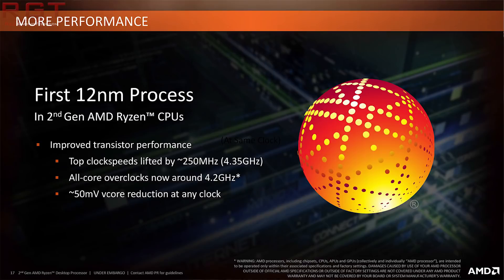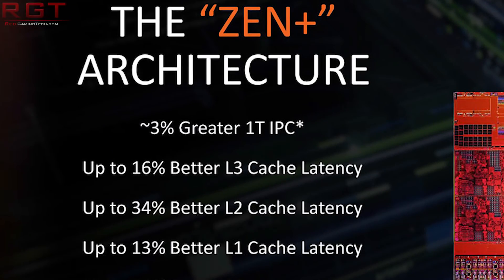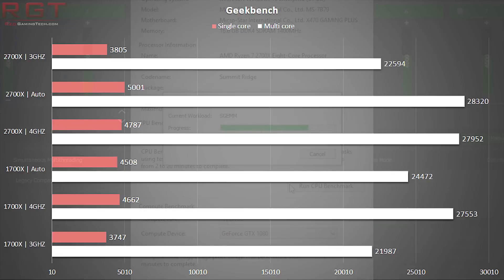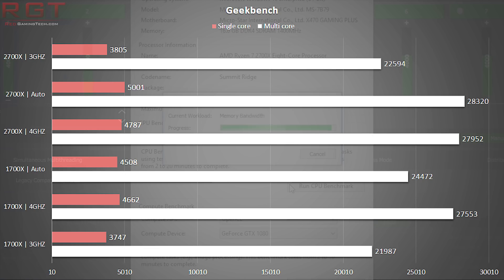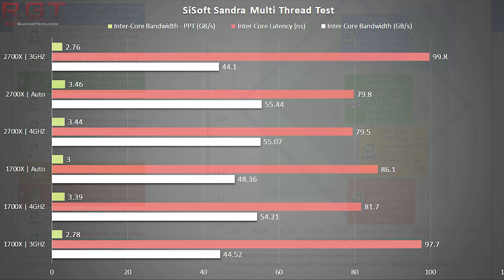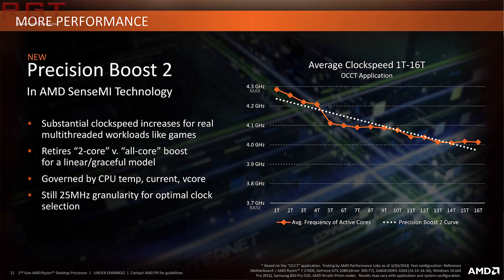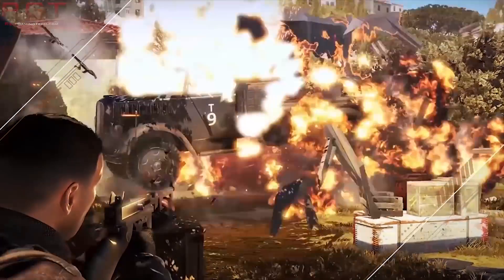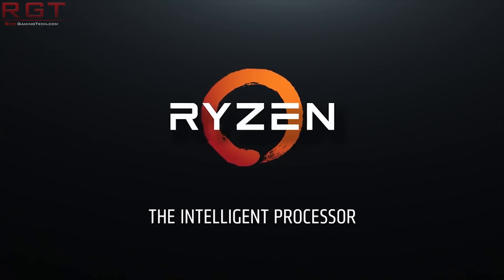Investigating Zen+ Performance Gains | How does Ryzen 2000 stack up against it's predecessor?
We finish our investigation of Zen+, as we pit the Ryzen 2700X vs the Ryzen 1700X to see just how much performance gain we see in the new Zen vs the old Zen CPU.

We are looking to see if the claim from AMD of 3% IPC gain is true in actual real world tests, both in synthetic and gaming benchmarks.

We also test the CPU in auto mode vs 4GHZ lock, to see how much of advantage it has when managing it's own clock speed.